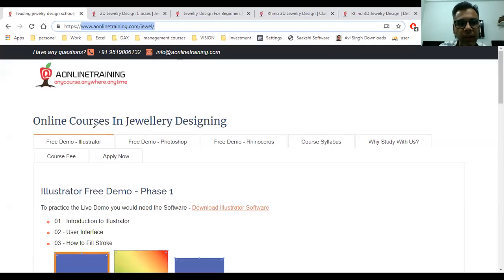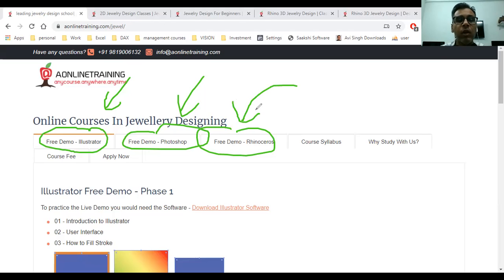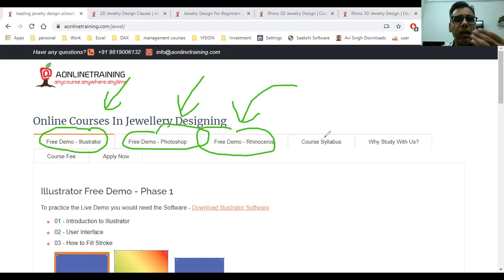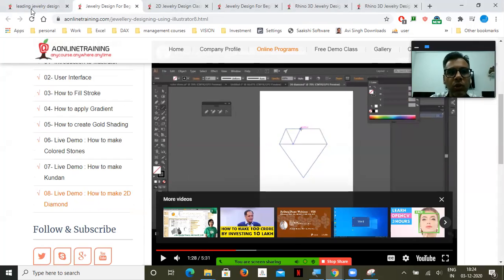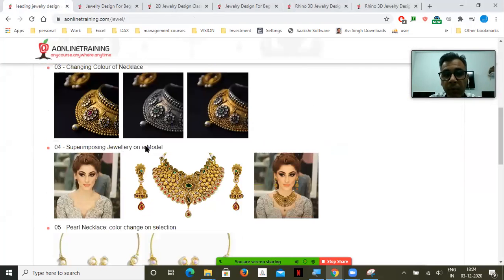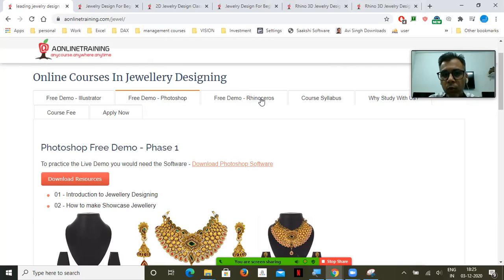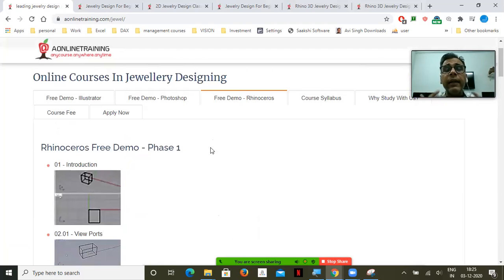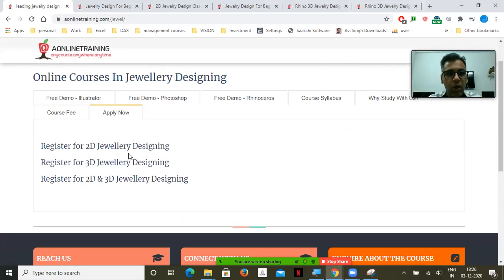Online 2D & 3D Jewelry Design Courses, How 2 Learn Online (English), How to signup for the Free DEMO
In this course, we explain how the online jewelry design course works.

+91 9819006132